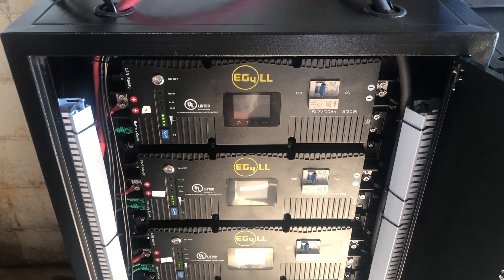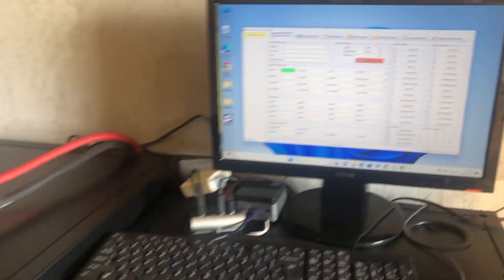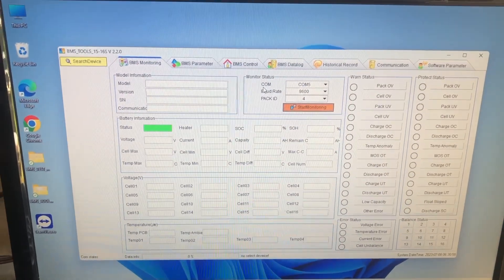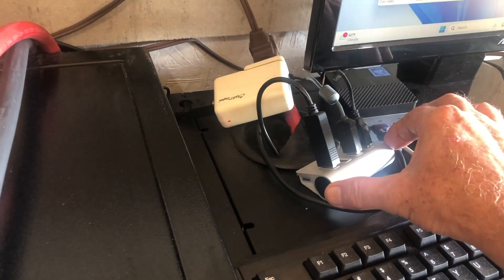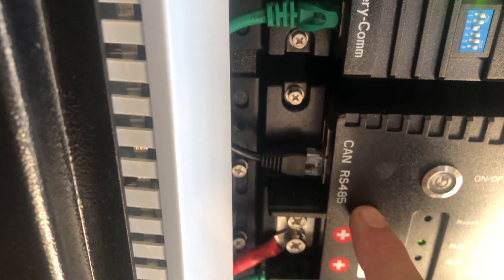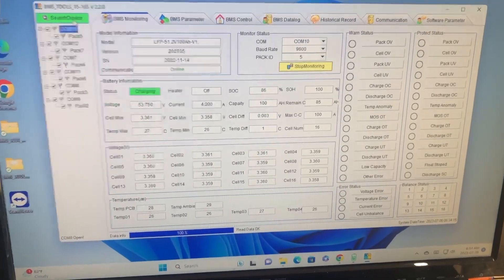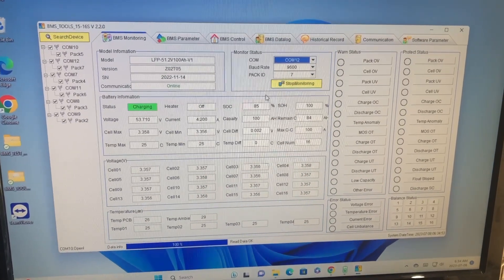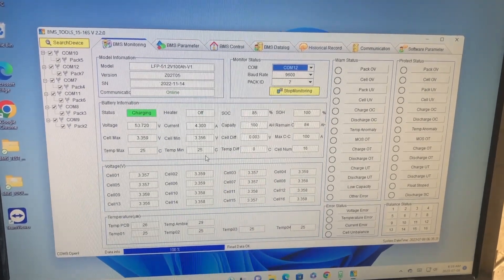Work-Around For EG4 LL V2 Daisy-Chain Not Working With BMS Tools